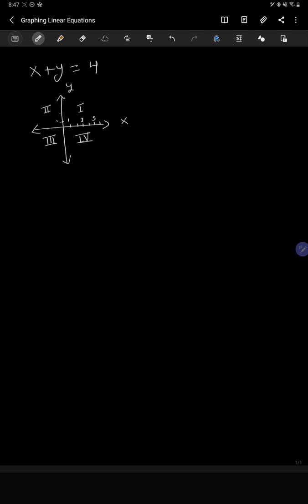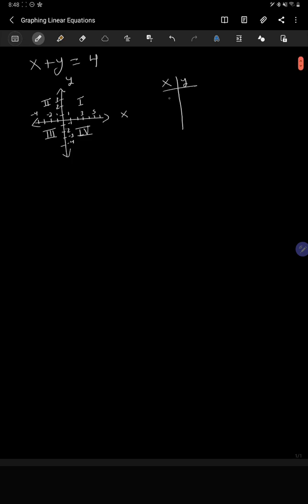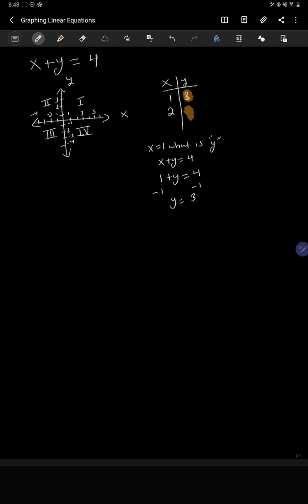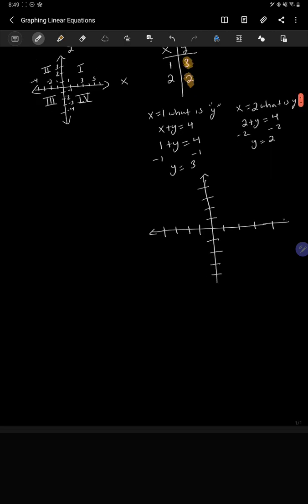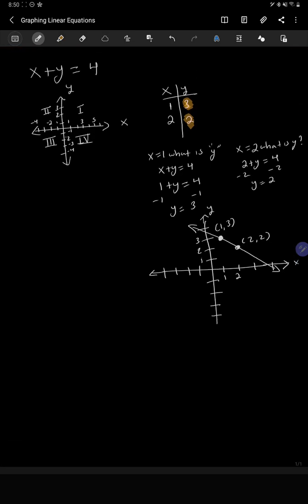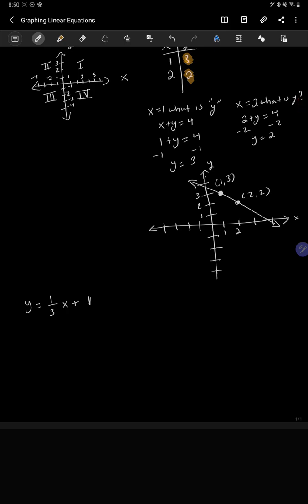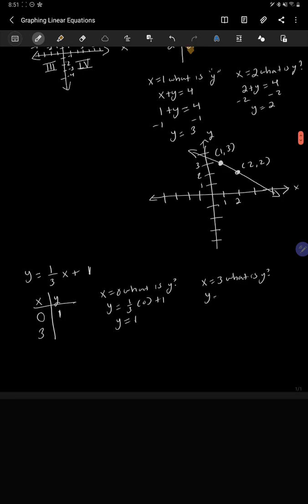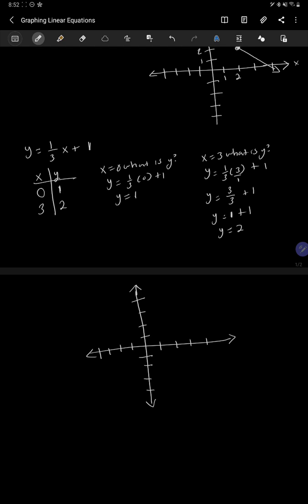Graphing Linear Equations